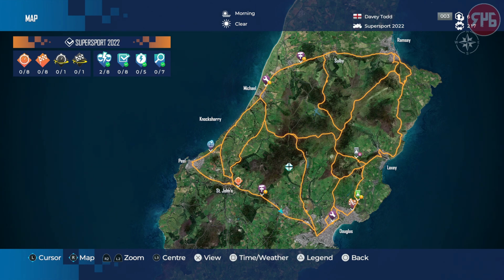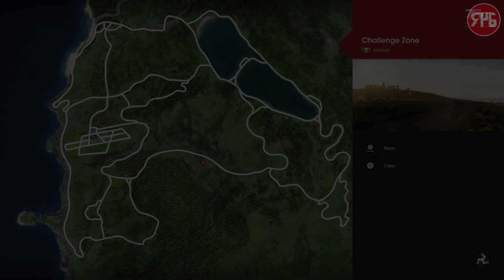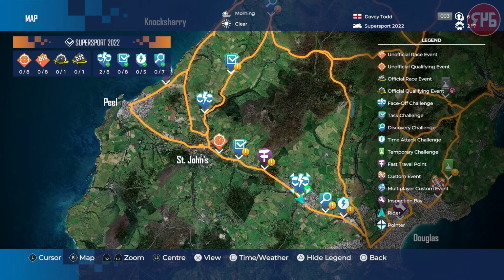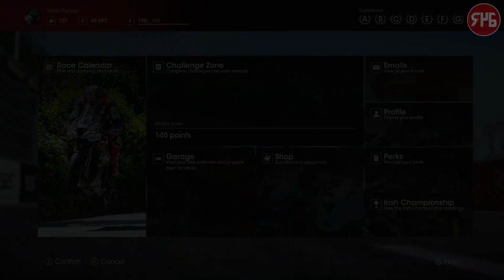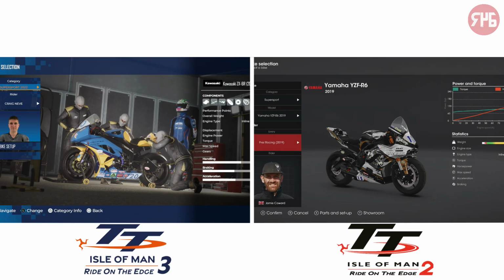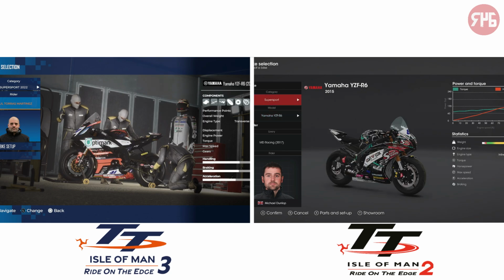TT Isle Of Man Ride On The Edge 2 Vs. TT Isle Of Man Ride On The Edge 3 (Comparison)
TT Isle OF Man Ride On The Edge 3 is out now!!
Today I compare the previous game TT Isle OF Man Ride On The Edge 2 to TT Isle OF Man Ride On The Edge 3!!

Purchase TT Isle Of Man Ride On The Edge 3